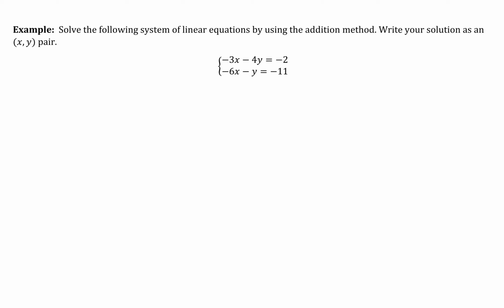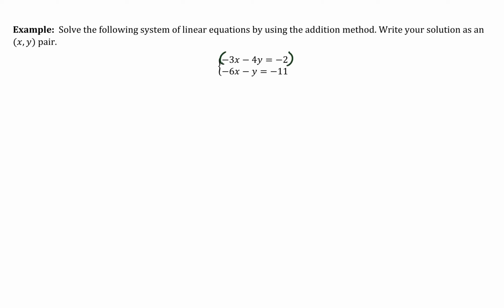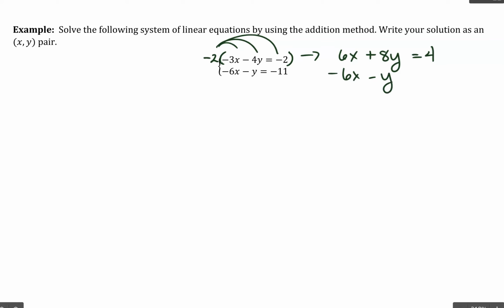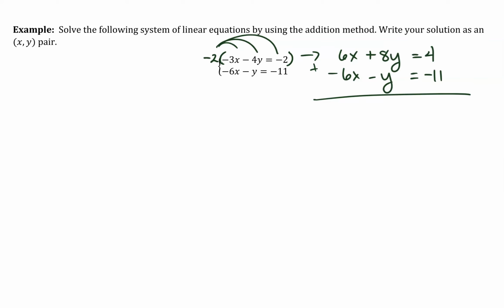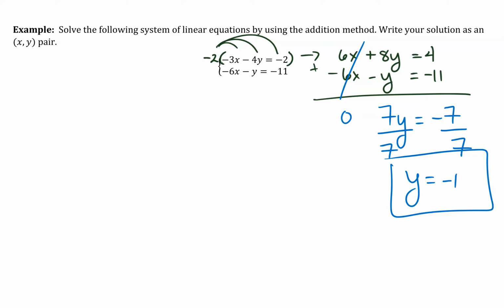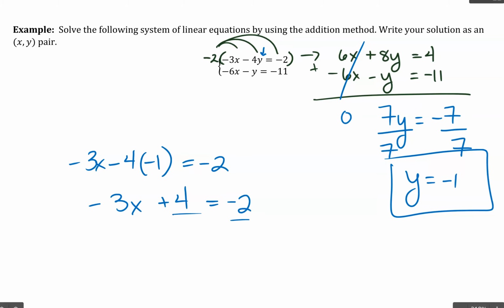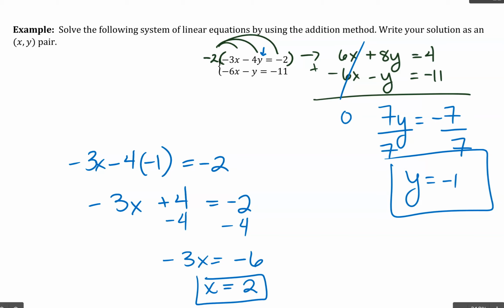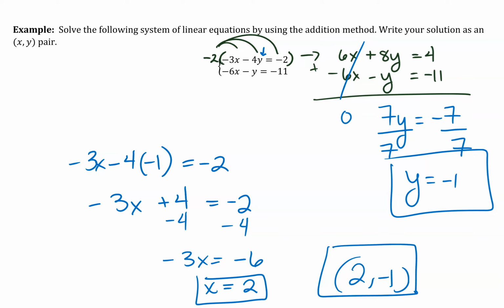Solve a system by addition - example 2